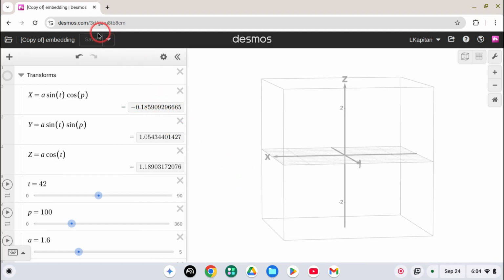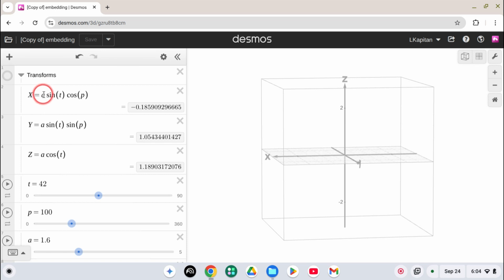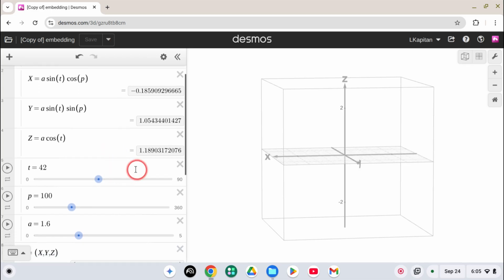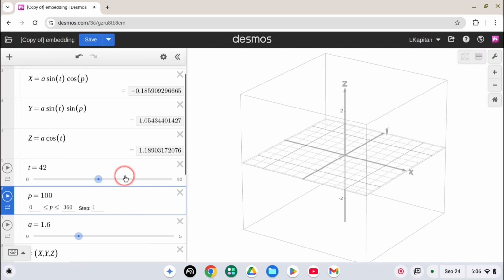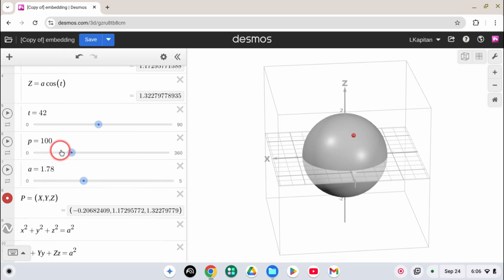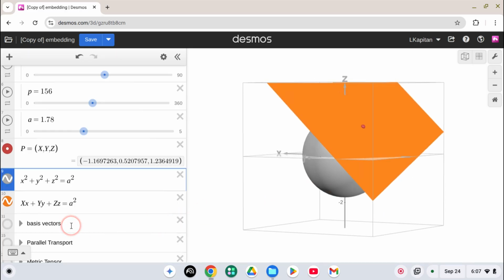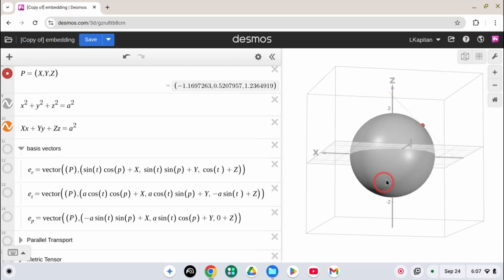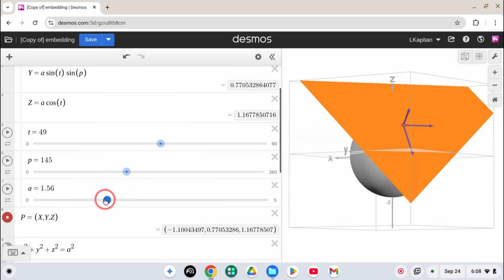How to find a tangent plane to a manifold in Desmos